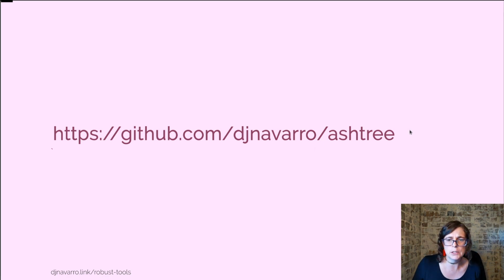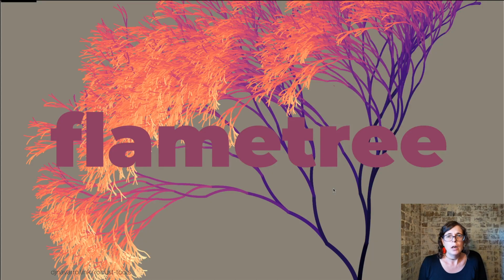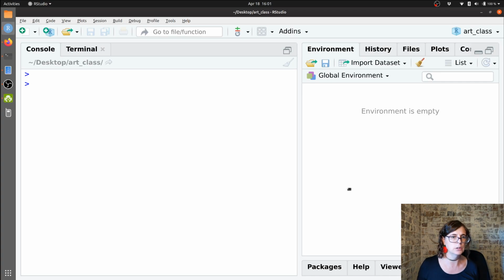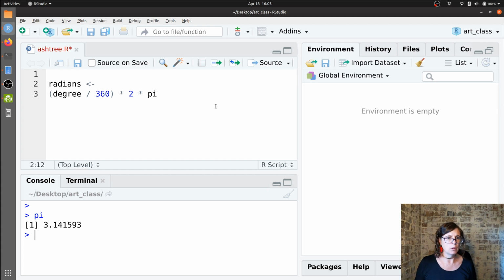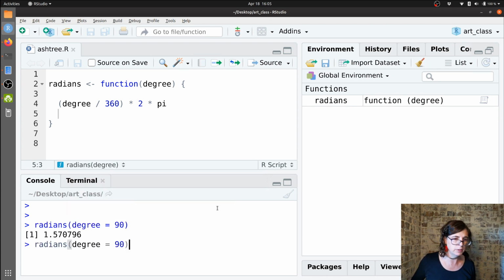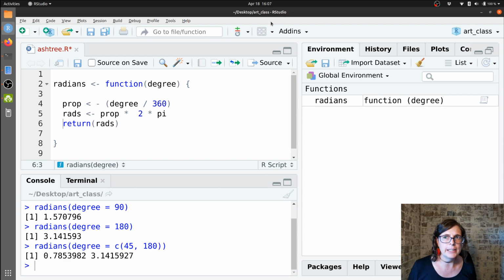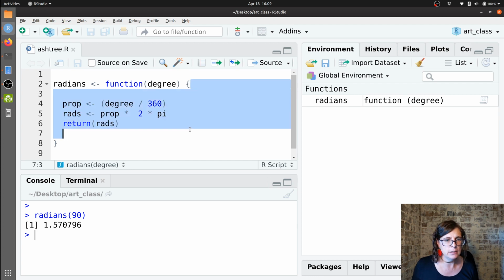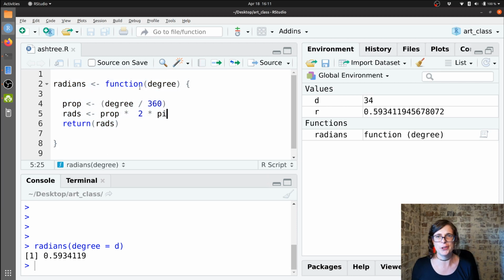Functional programming for artists and scientists (part 1)